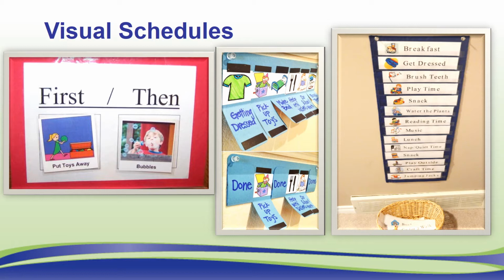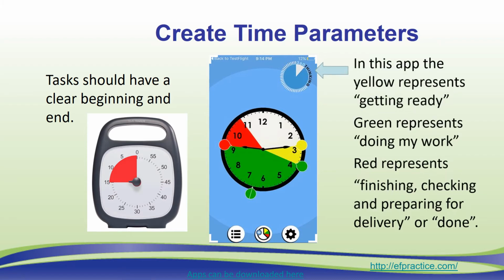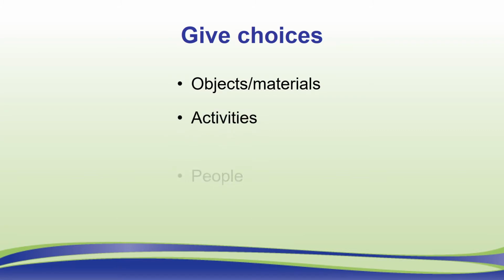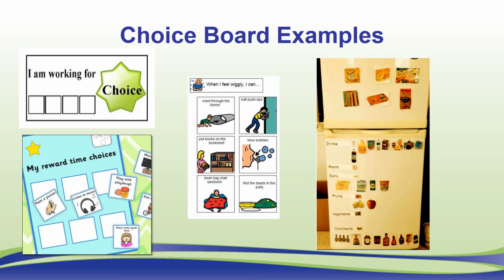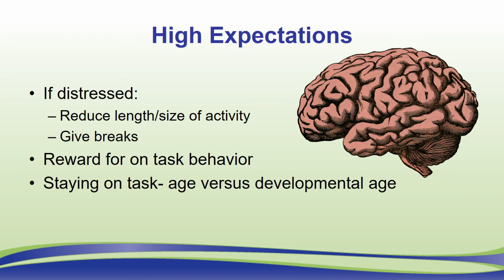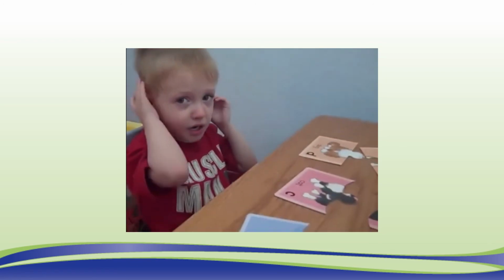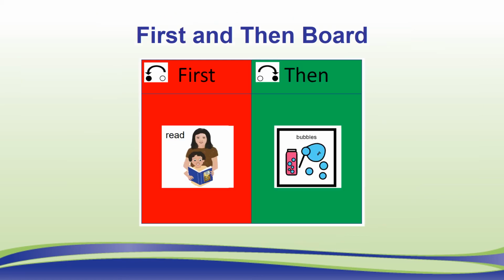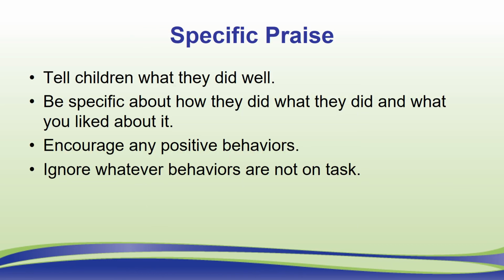Basic Teaching Strategies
In this video, viewers can learn considerations and strategies for teaching their children living with ASD in their homes.